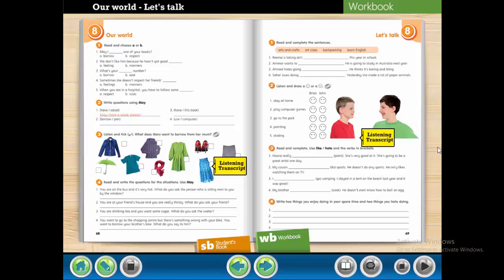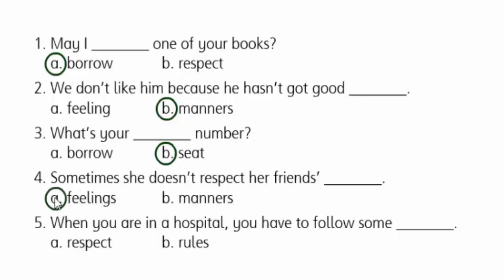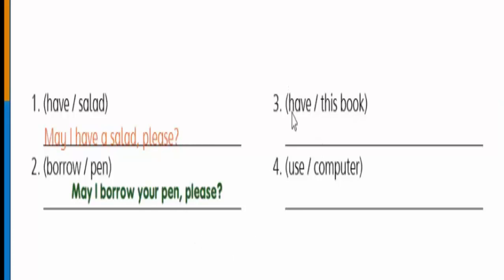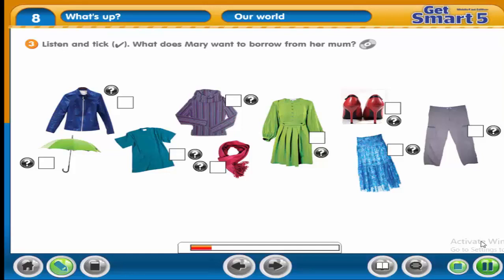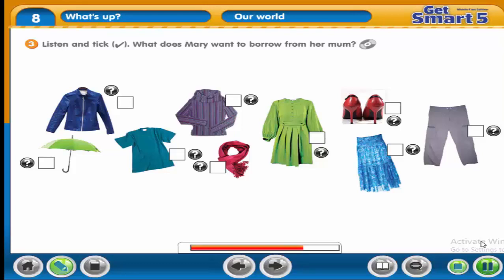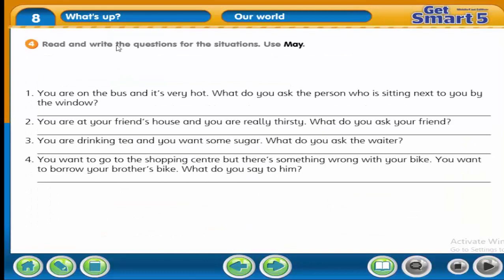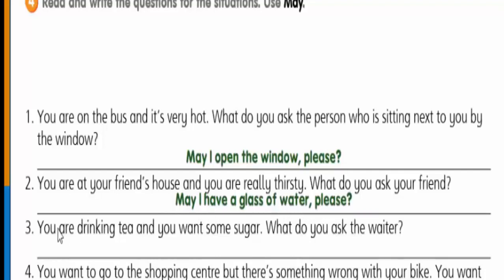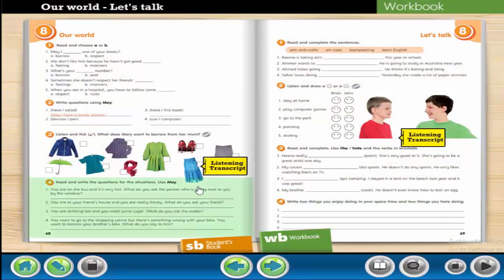Get Smart 5 module 8 الدرس الثالث الجزء الثالث